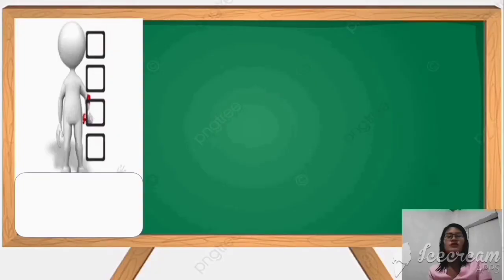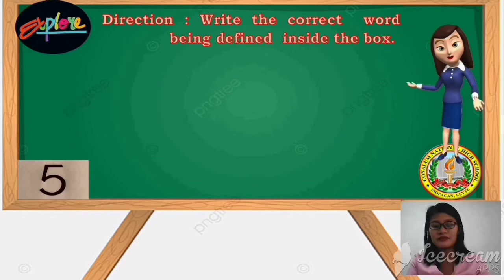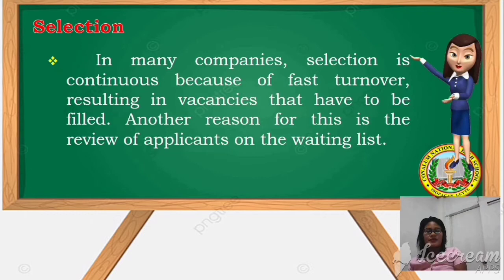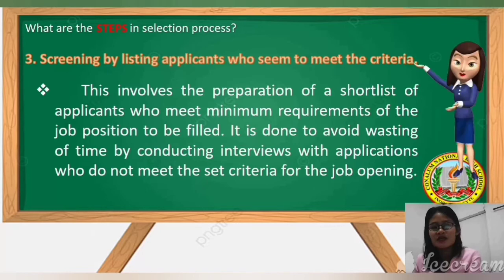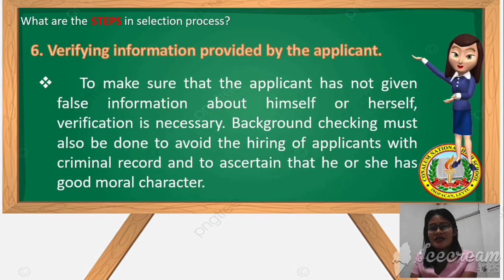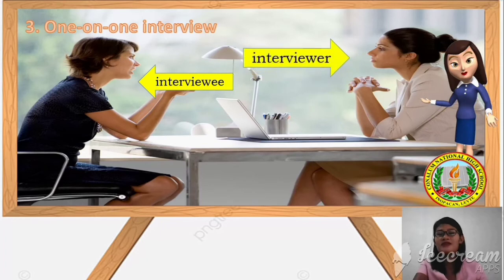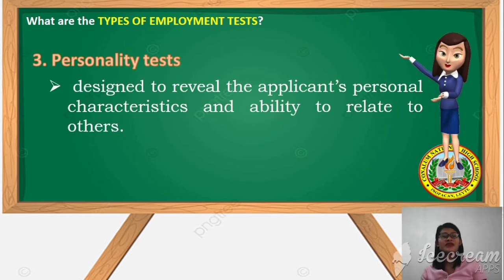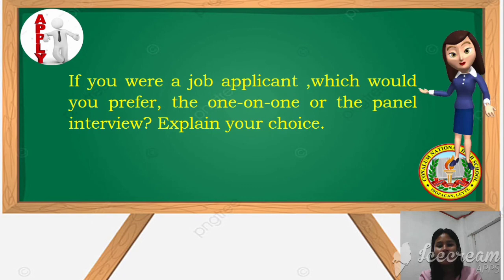Video Lesson in Organization and Management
Types of Employment Tests,Types of Job Interviews, Selection Process